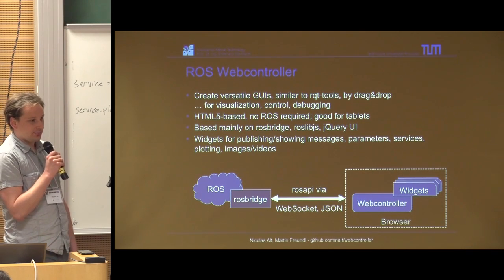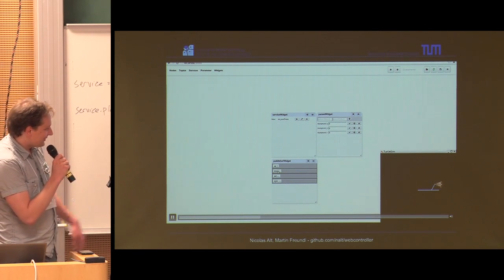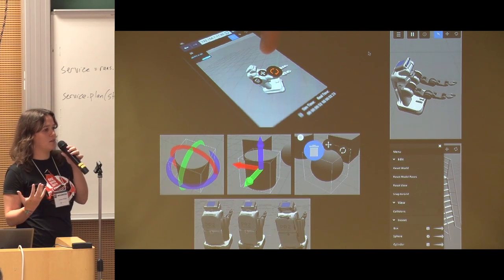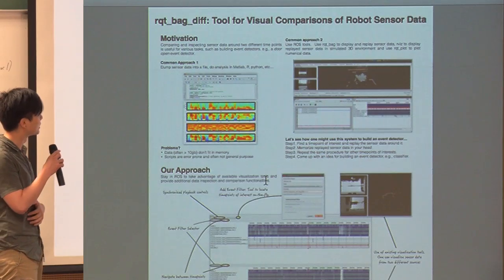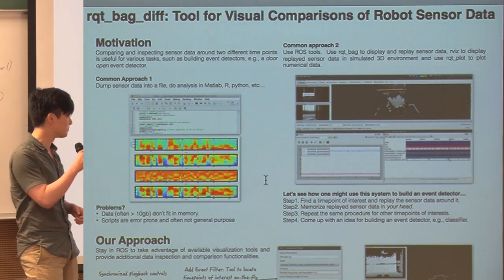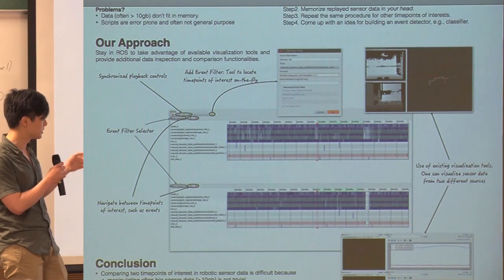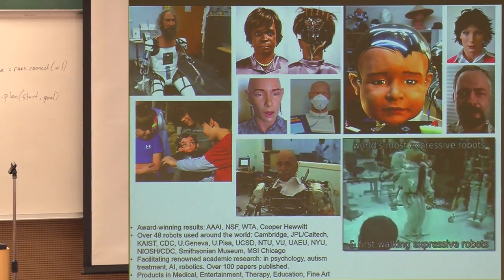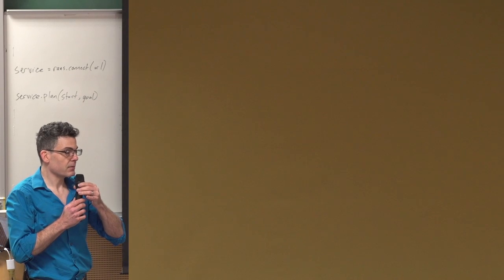ROS Kong 2014 Lightning Talks Round 2